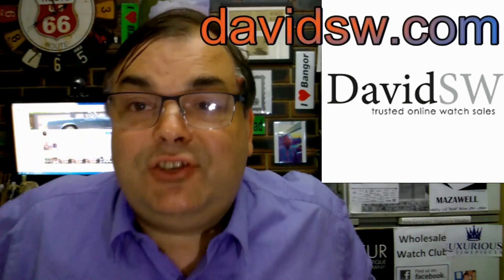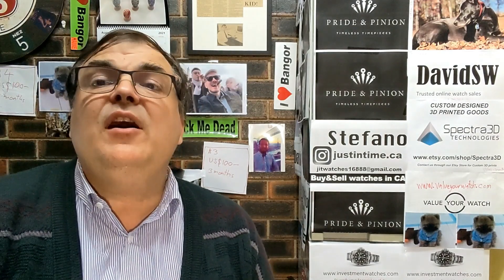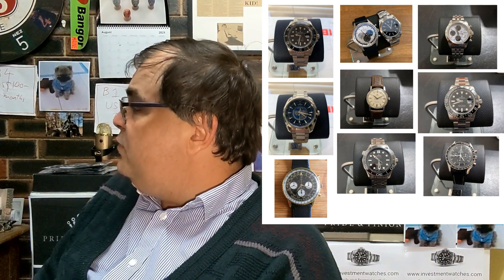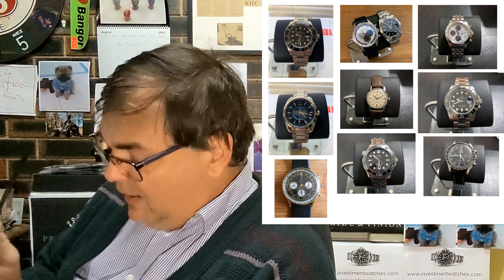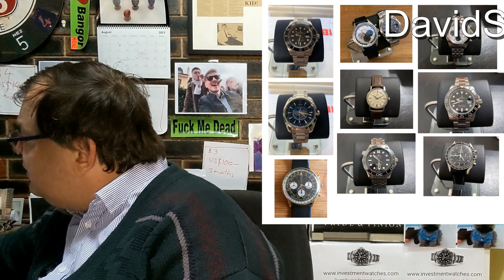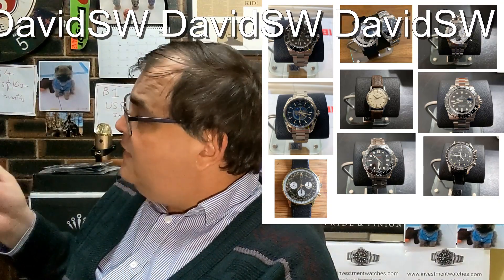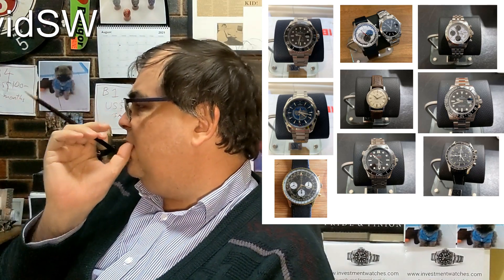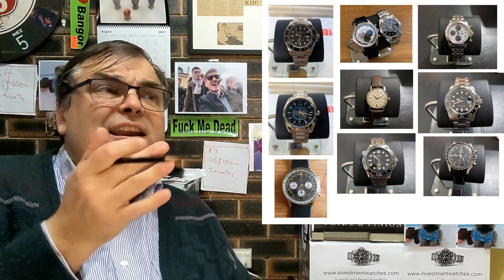PAID WATCH REVIEWS - Lee needs to stop buying DOGS ! 21QB32